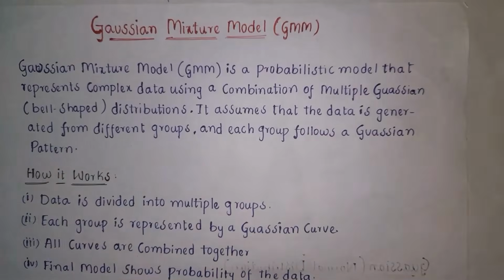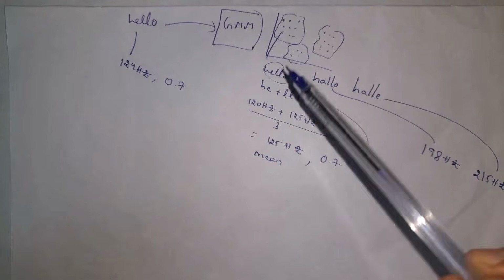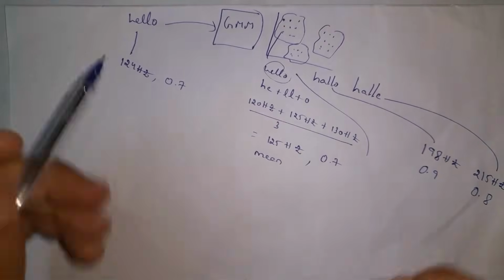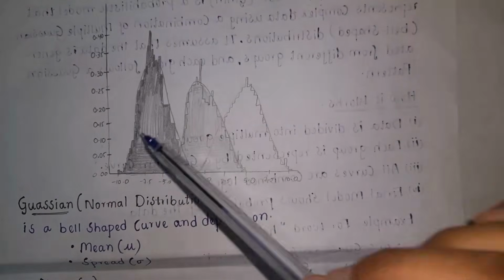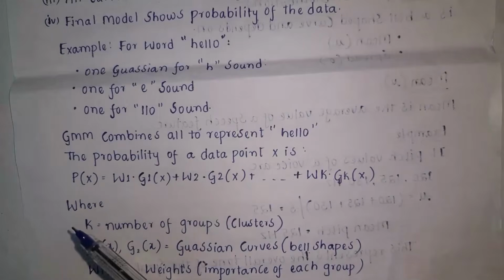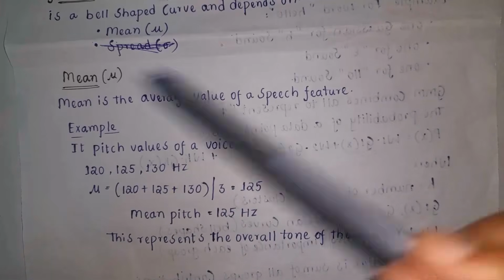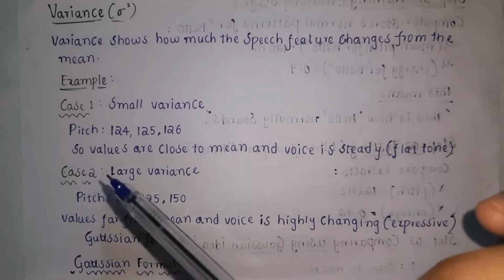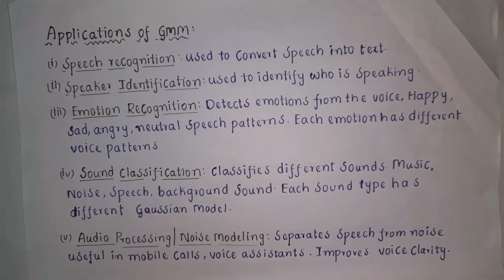Gaussian Mixture Model, GMM | steps, examples, applications, speech and video processing unit 2, svp